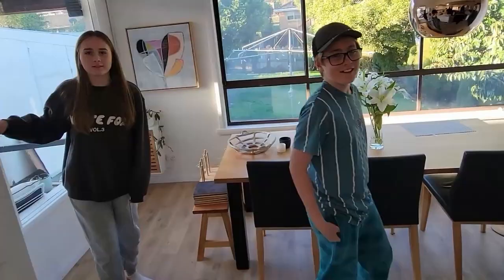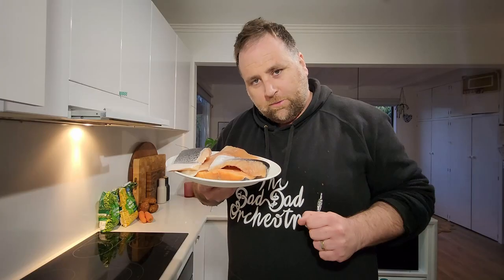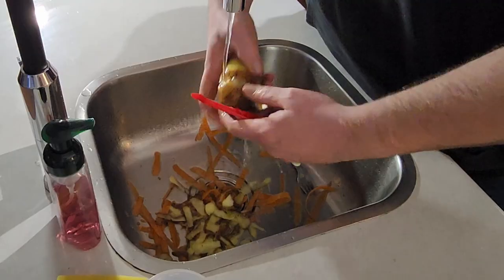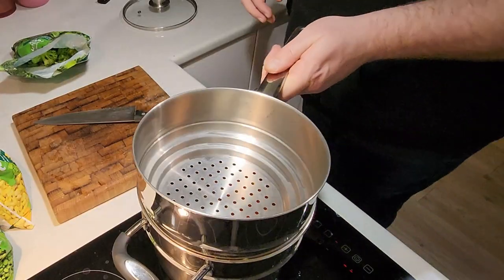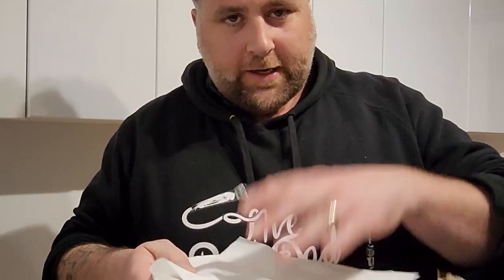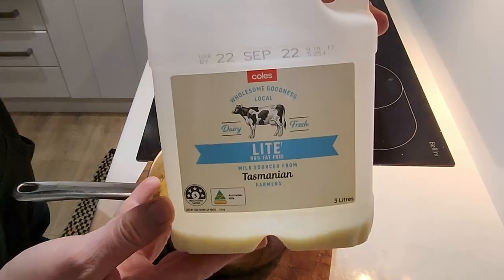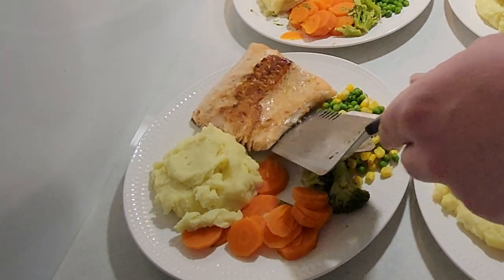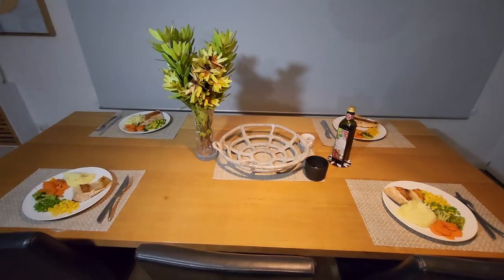Atlantic Salmon and Veggies (Week 3) – Ep. 16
I'm dad. I cook the main meals for my family most days. A few years ago, I was fed up with going to the supermarket and thinking about what we were going to have for tea (dinner) each night. So... I made a 10-week dinner plan. 7 different meals each week, for 10 weeks. And... food my kids would eat. They needed to be easy to make (most of the time), try to fit in a $20 to $25 (Australian) meal budget, and be reasonably healthy.

This video series shows all the meals each week for the 10 weeks. If I manage to pull it all off, I should post 70 videos in total. 10 weeks of different meals. Sometimes it will be takeaway or dining out, and that still counts. Me and my dog Willow the Pillow. Crappy videos, horrible lighting, and really bad sound. Pure dadness!

Today is Week 3 – Atlantic Salmon and Veggies.

You need:
4 pieces of Atlantic Salmon
3 or 4 potatoes
2 carrots
Peas
Corn
Broccoli
Onion powder
Garlic powder
Salt
pepper

Week 3 Meals:
Sunday – Tuna pasta bake
Monday – Sausages in bread or with veggies
Tuesday – Savoury mince and mashed potatoes
Wednesday – Atlantic salmon and veggies
Thursday – Chicken skewers and veggies
Friday - Takeout (Subway)
Saturday – Baked beans on toast